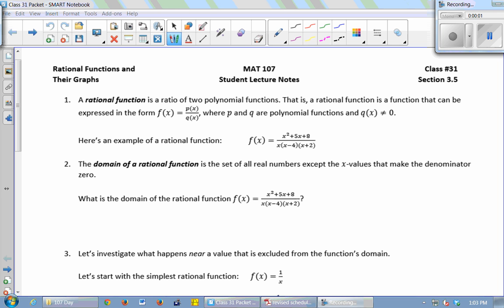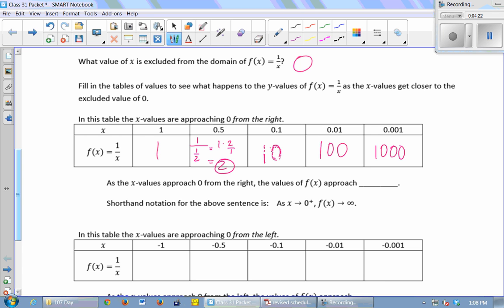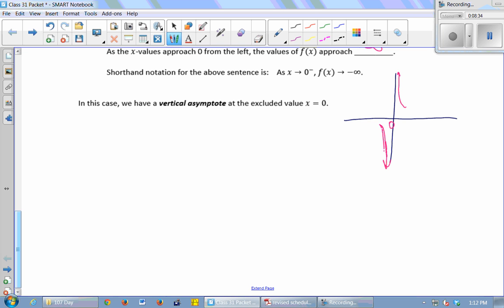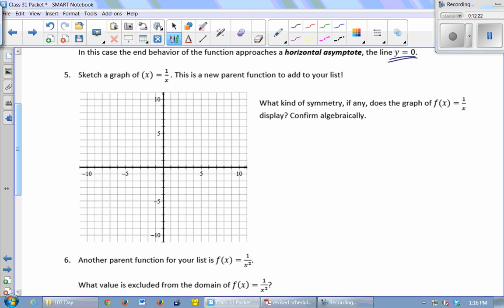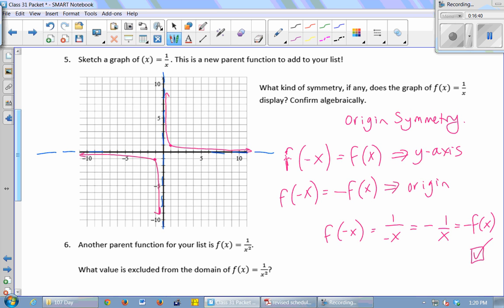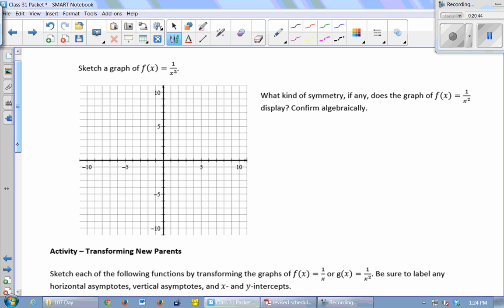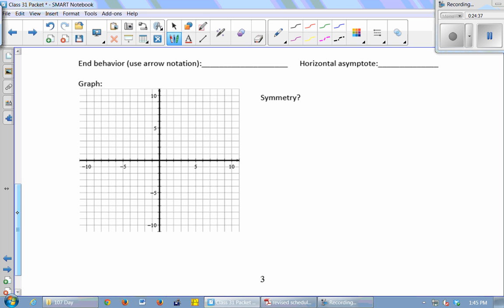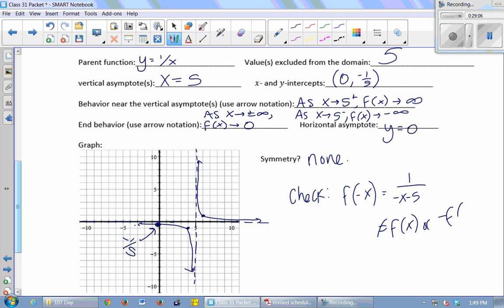MAT 107 Class 31 Fall 2013